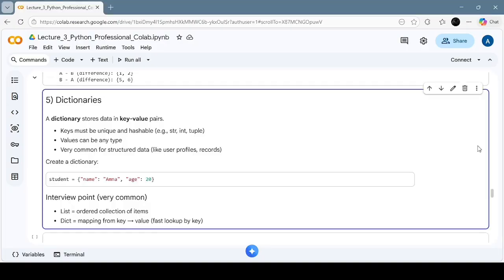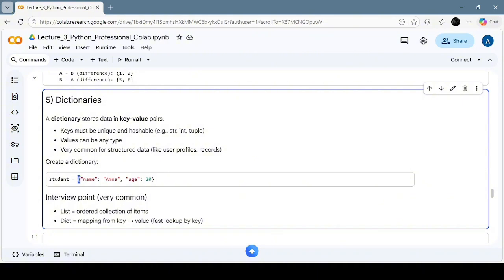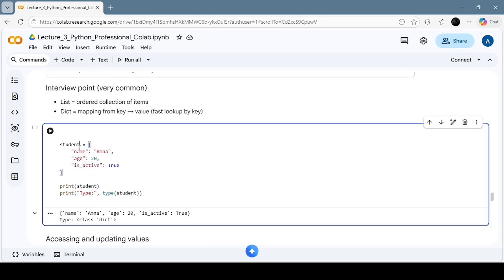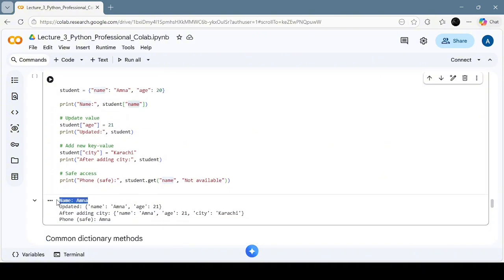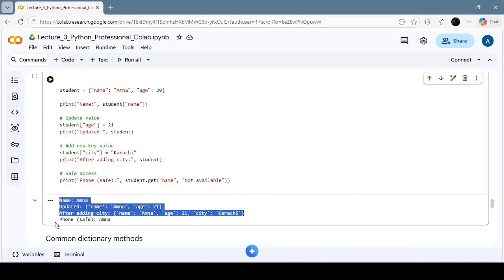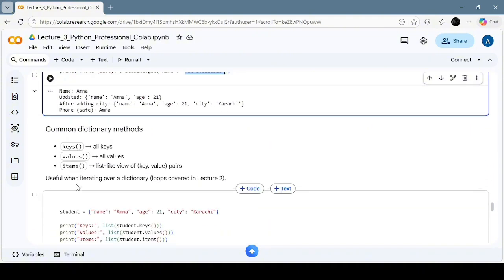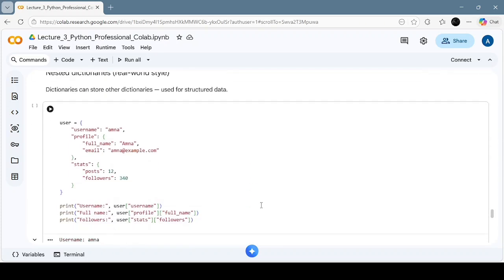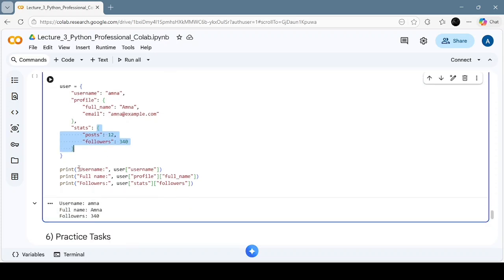Python Dictionary in 5 Minutes 🔥 (Crash Course for Beginners)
Learn Python Dictionaries in just 5 minutes 🚀

This quick tutorial will help you understand Python dictionaries step-by-step with simple examples.

🔥 What you’ll learn:
- Key-value pairs explained
- How to create and access dictionaries
- Adding, updating, and deleting values

Perfect for beginners who want to learn fast and efficiently ⚡

📌 Ideal for:
- Python beginners
- Coding interviews

💻 Simple and practical examples included